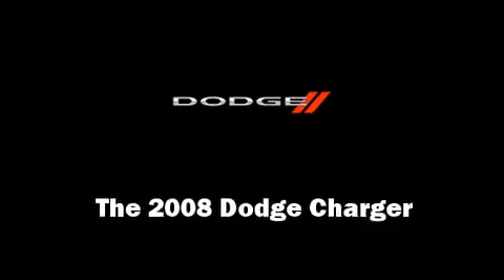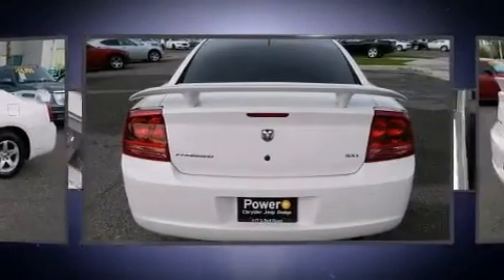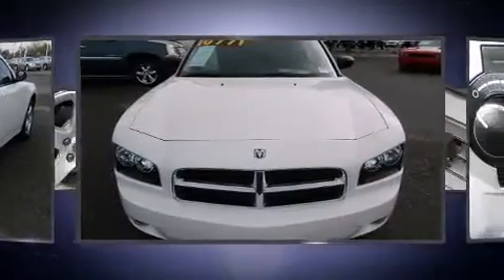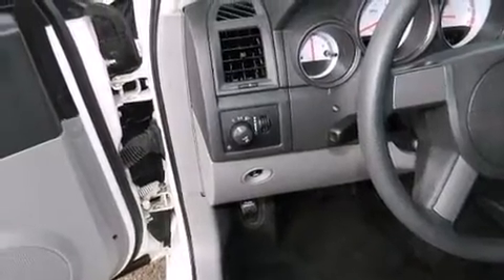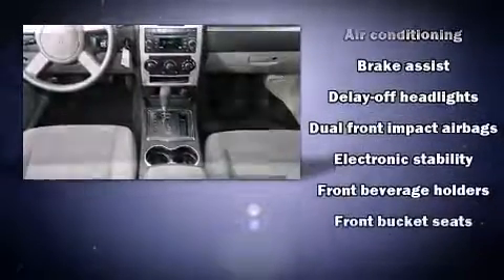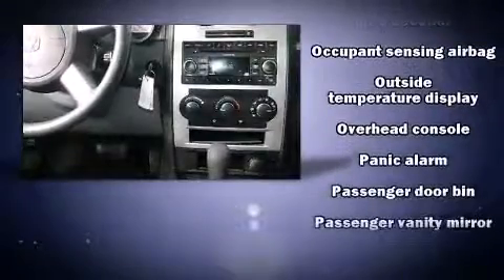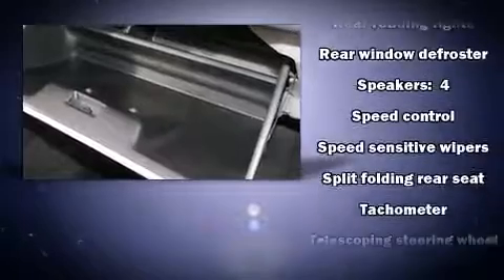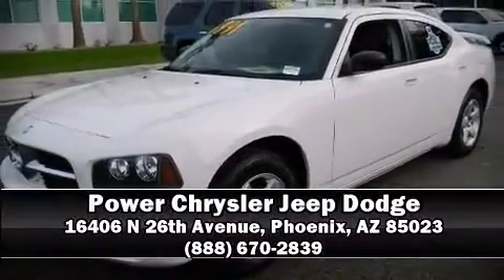Used Dodge Charger Phoenix AZ 85023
The 2008 Dodge Charger. This 4 door, 5 passenger sedan just recently passed the 40,000 mile mark! A 3.5 liter V-6 engine pairs with a sophisticated 4 speed automatic transmission, providing a smooth and predictable driving experience. Top features include power windows, front and rear reading lights, air conditioning, front fog lights, heated door mirrors, adjustable pedals, an overhead console, and 1-touch window functionality. Safety equipment has been integrated throughout, including: dual front impact airbags, traction control, brake assist, ignition disabling, and 4 wheel disc brakes with ABS. With electronic stability control supplementing mechanical systems, you'll maintain precise command of the roadway. A Carfax history report indicates just one previous owner. We'd also be happy to help you arrange financing for your vehicle. Stop in and take a test drive!